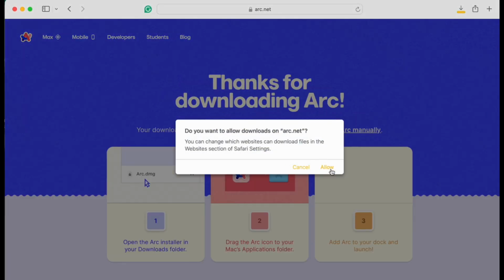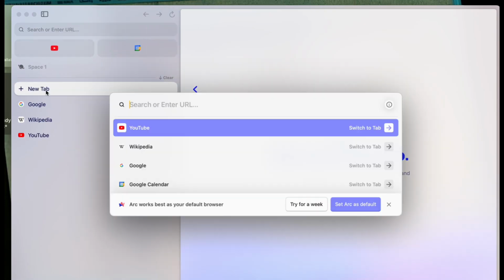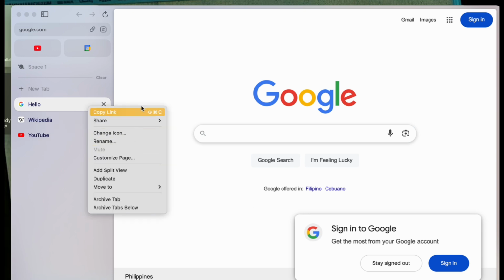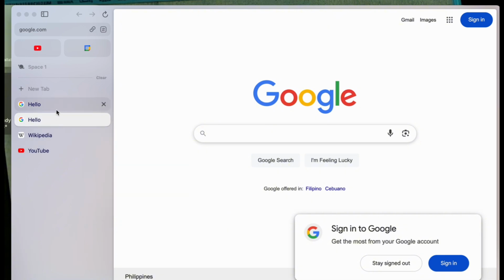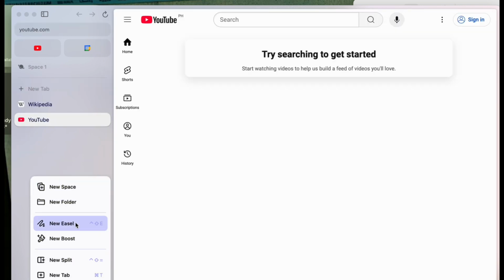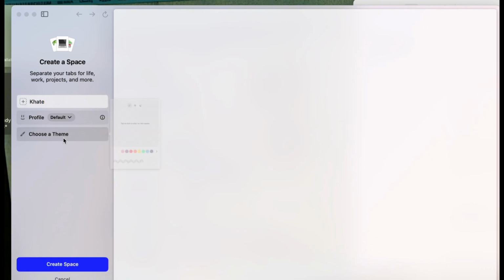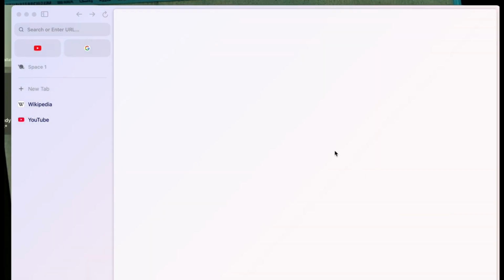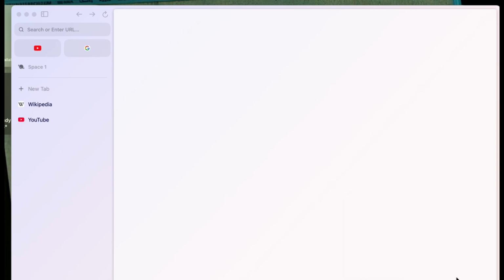How to Use Arc Browser on Mac – Complete Beginner’s Guide (2025)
New to Arc Browser on Mac? This step-by-step tutorial walks you through everything you need to know to get started fast. Learn how to set up Arc, explore its key features, and boost your browsing productivity in 2025